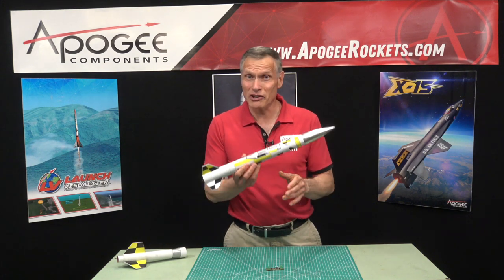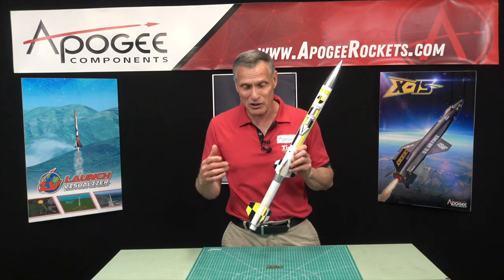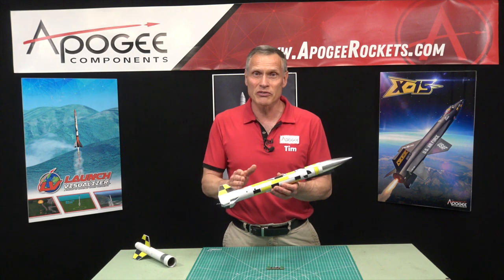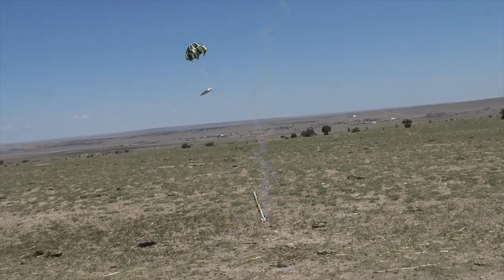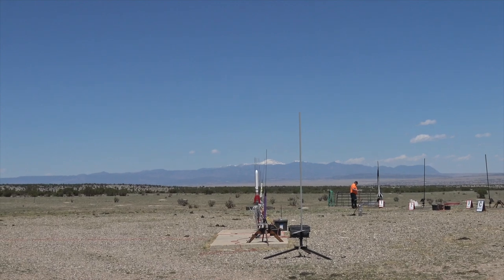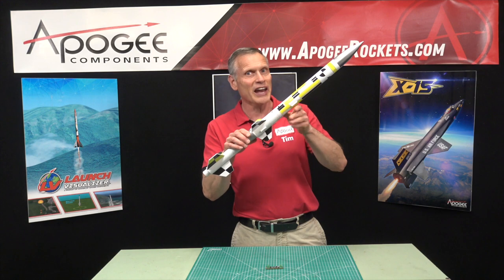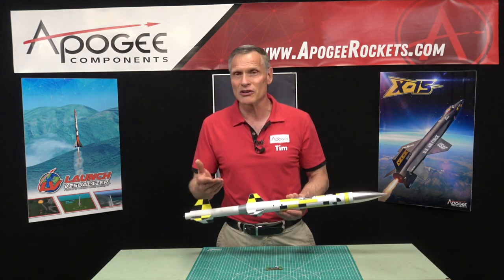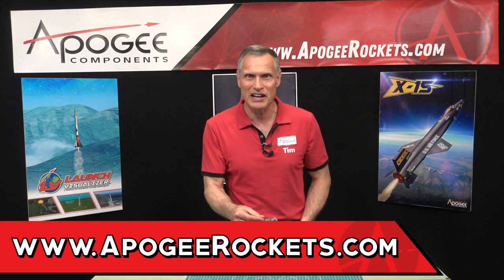Quick Stop Recovery for Unstable Model Rockets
This rocket went unstable immediately upon lift-off. It was a disaster waiting to happen. But inside the rocket was the Simple Timer from Apogee Components. It detected that the rocket had reached its maximum altitude when it sensed it had turned horizontal to the ground. That triggered it to fire off the an ejection charge that would expel the parachute. This worked to save the rocket from destruction and causing any harm to spectators.

We expected it to work about 500 feet in the air, not 30 feet from the launch pad. So it completely caught us off guard. But we were thankful that it did work perfectly.